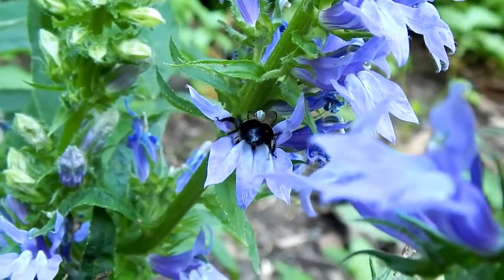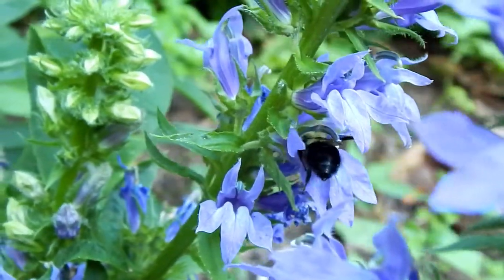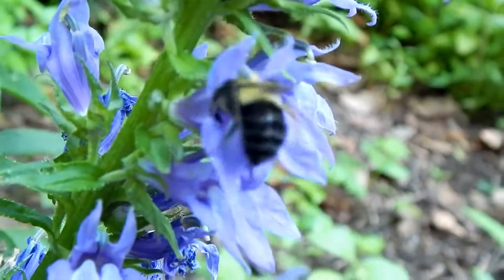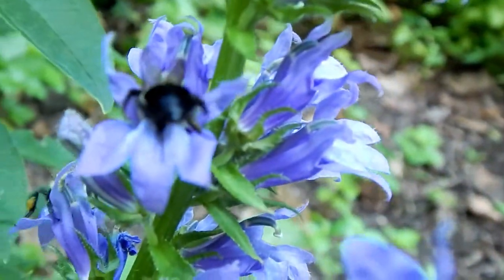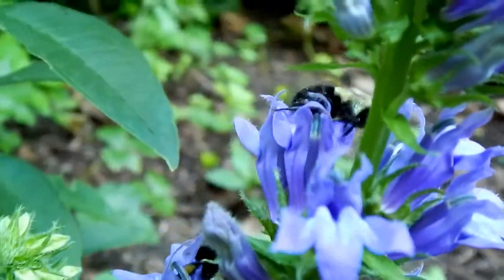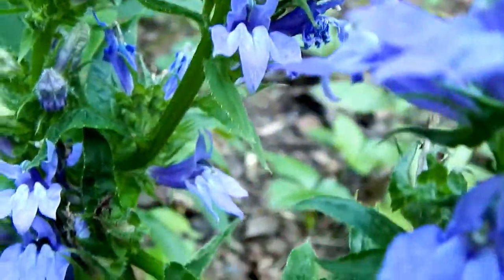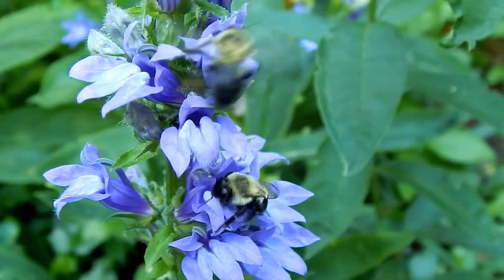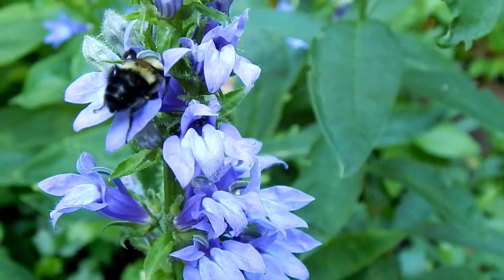Capital Naturalist: Bumblebee Visits Blue Lobelia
Bumblebees visiting blue lobelia show how hard it is sometimes for bees to pollinate flowers, needing to squeeze into the bloom.